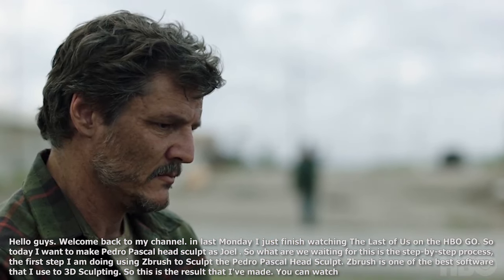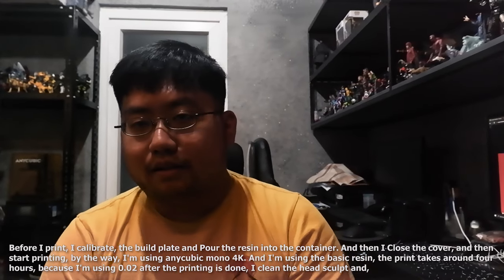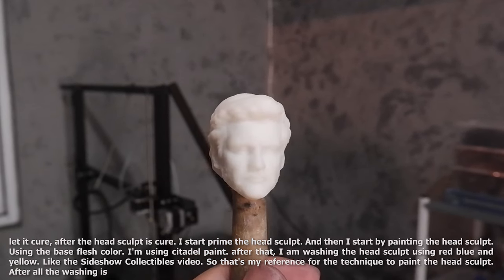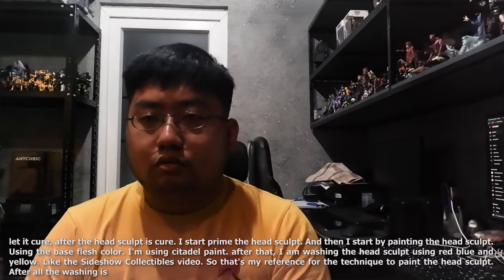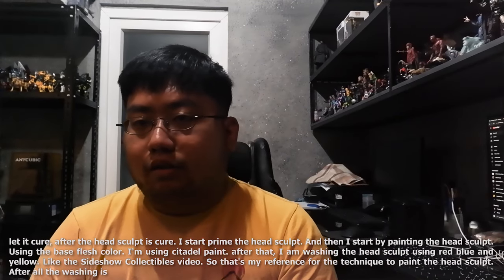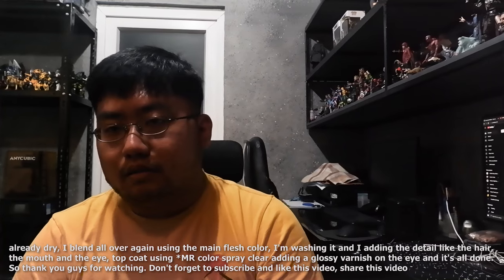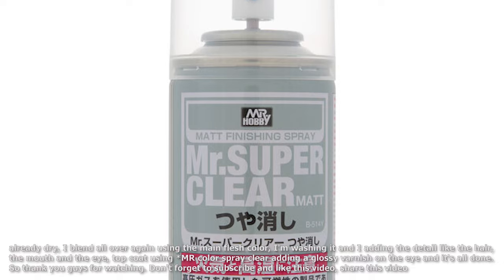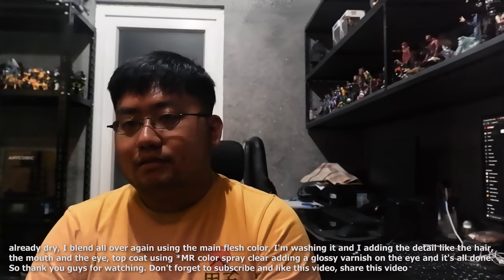Pedro Pascal : Sculpting, 3D Printing and Painting — The Last of Us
Ready to take your art project to the next level? In this video, you'll get a step-by-step guide on how to create amazing 3D art pieces using sculpting, 3D printing and painting techniques. From creating intricate miniature designs to painting realistic textures — I'll show you how to do it all in just a few steps. So what are you waiting for? Dive in and join me in creating the Last of Us masterpiece!

Created using Anycubic Mono 4k
Sculpting using Zbrush
Paint using Citadel and Mr Hobby